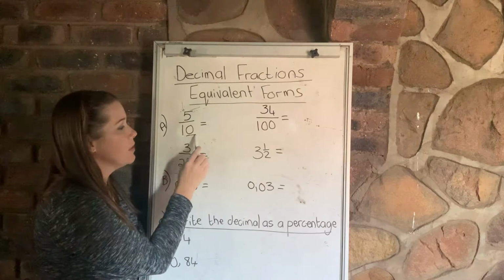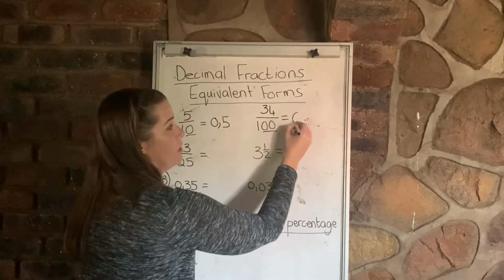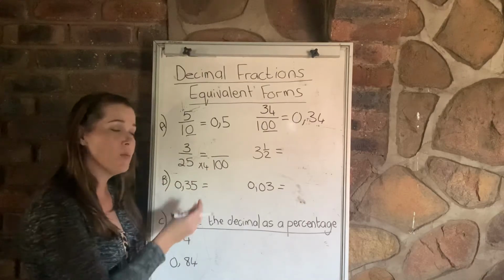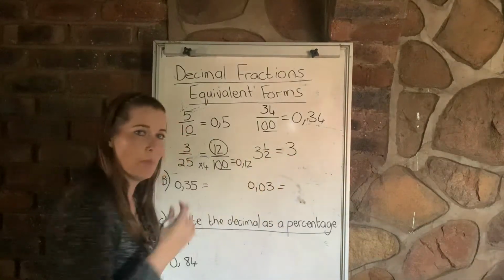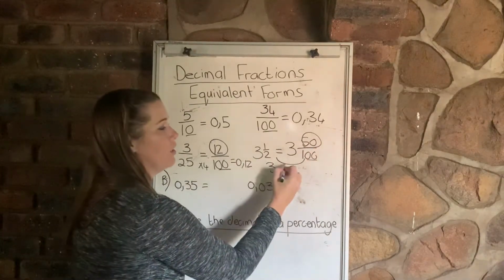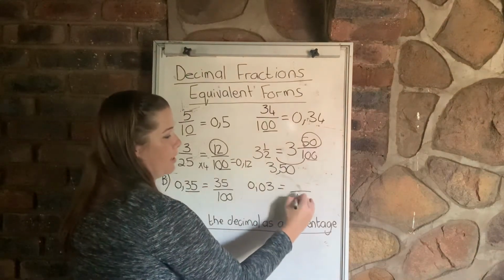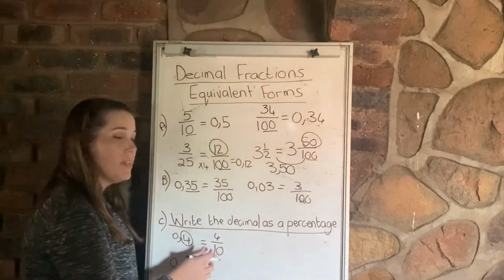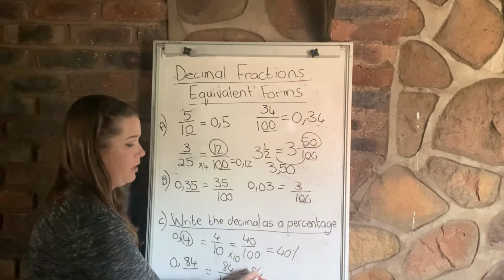Decimal Fractions: Equivalent Forms